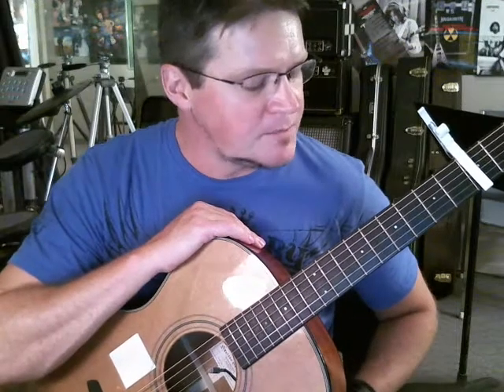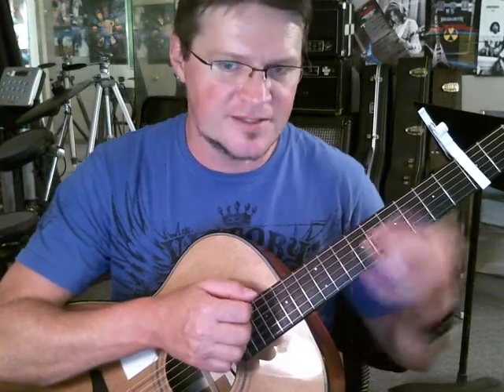sharp dressed man level 1